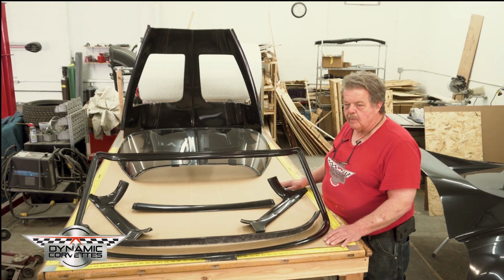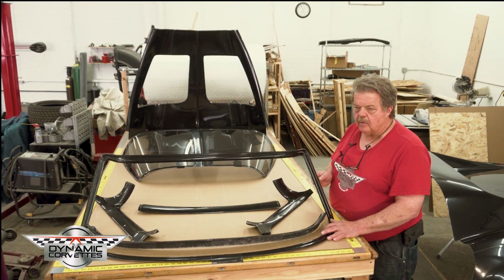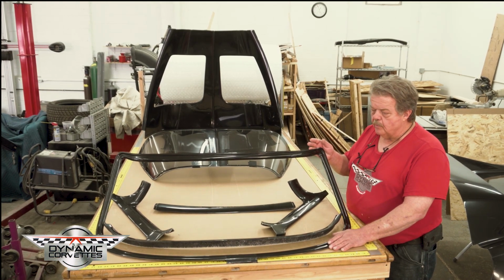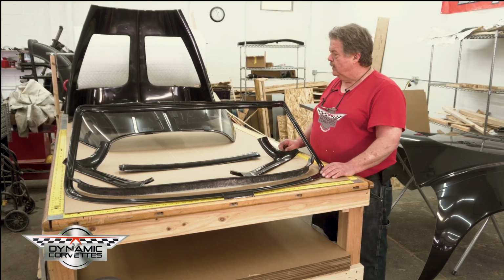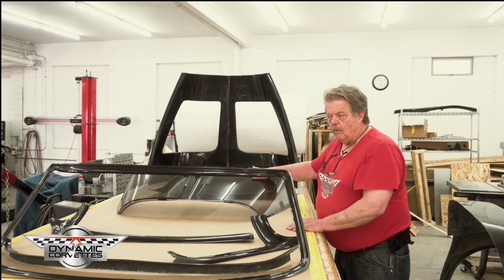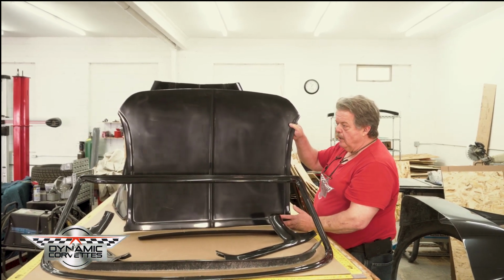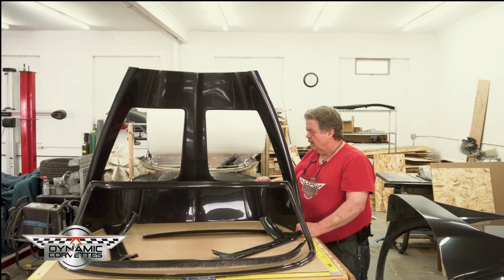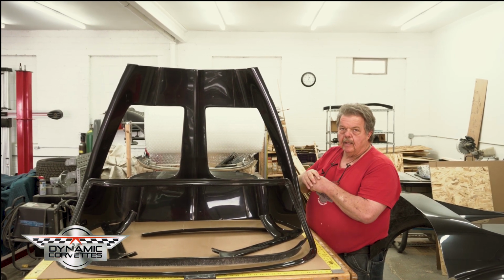1963 Split Window 8 pc kit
Steve walks you through our kit to convert your C2 into a split window.

Save money, stop leaks.

Our parts make any Street Rod, Restomod, Pro Street, Classic or Custom Corvette stand out from the crowd!

Dynamic Corvettes  -  C1, C2, C3 Corvette Restoration/Repair/Restomod shop in Saginaw. Since 1982 we've been crazy about Corvettes. It's all we work on! We also have a large catalog of custom fiberglass / carbon fiber parts that are DESIGNED, MOLDED, BUILT, and SOLD by only us! We take great pride in our parts, using only top of the line materials from start to finish. Unlike some competitors, we use woven fiberglass strand mats which are laid on the mold and infused with resin by hand. Instead of cheap all-purpose resin, we ONLY use vinyl ester resin which is much stronger.

You don't cut corners, and neither do we. If you're looking for the highest quality custom parts for your Corvette, you'll find them at Dynamic Corvettes.